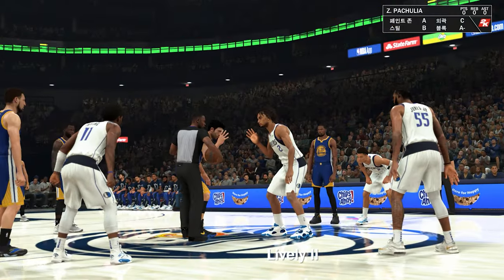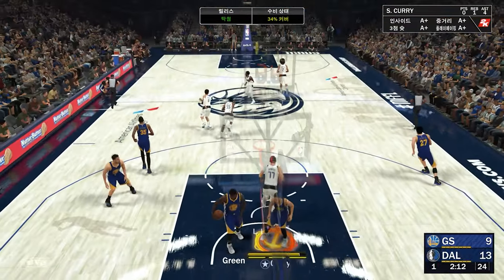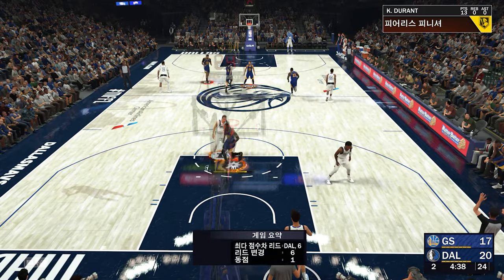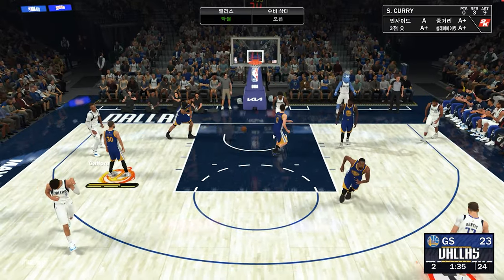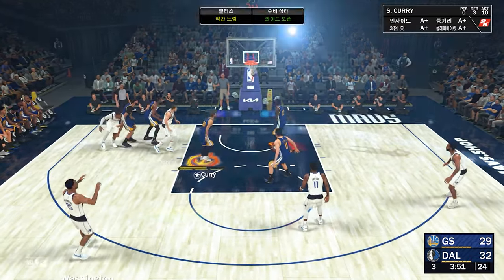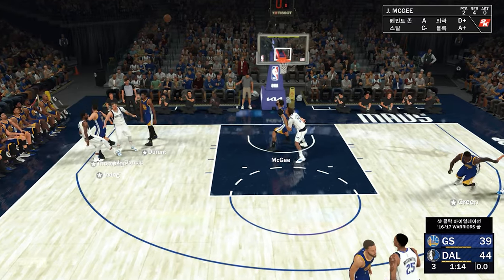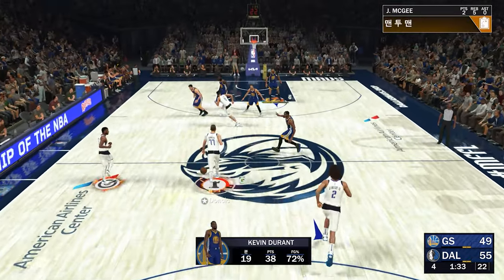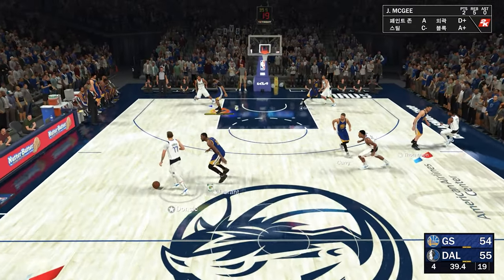[NBA2K24]Play Now_'16-'17 Warriors vs Mavericks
[NBA2K24]NBA2Kor 사람들 : 전태풍